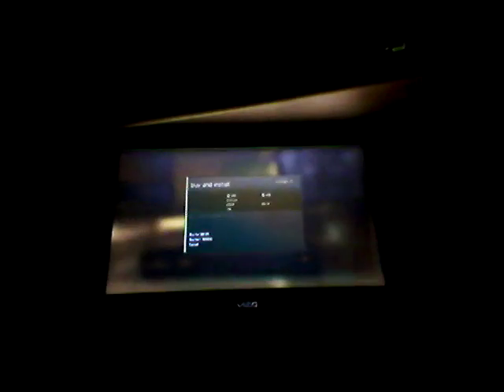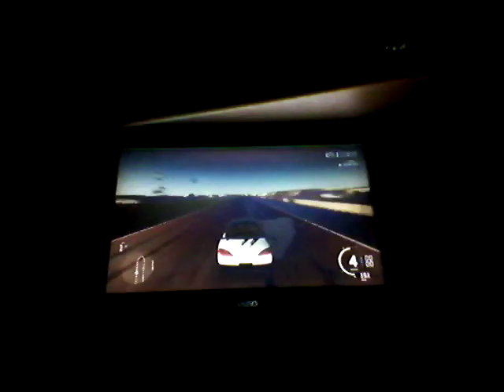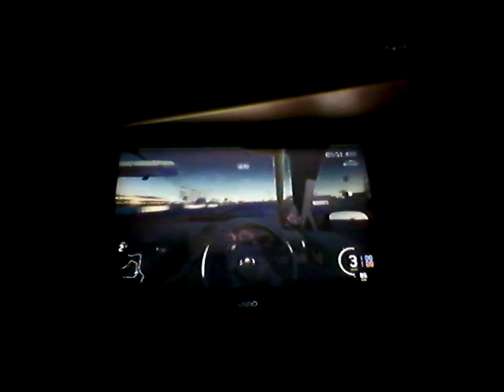Forza Motorsport 6 Forza Horizon 3 Demo Star 2000 Nissan Silvia S15 Max Drift Build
The build of the car that's used by everyone in the Forza Horizon 3 demo.